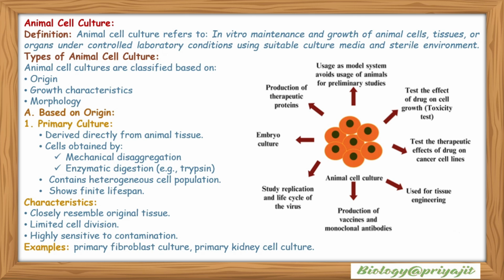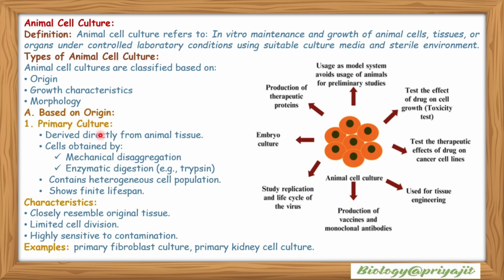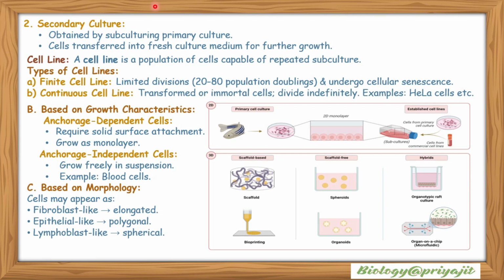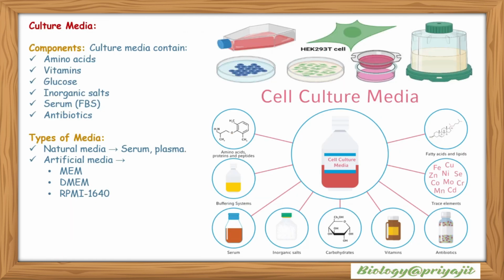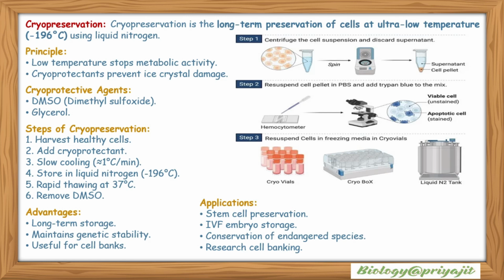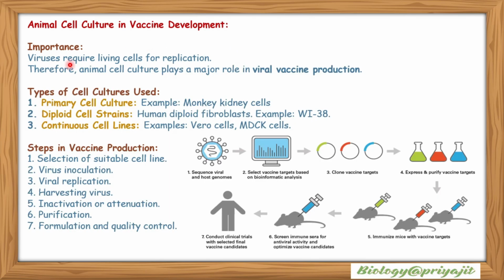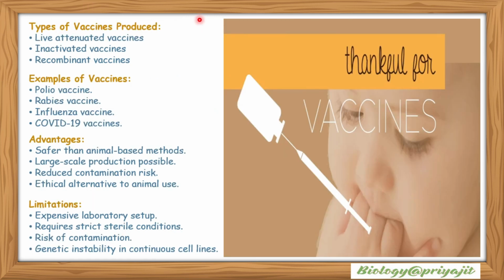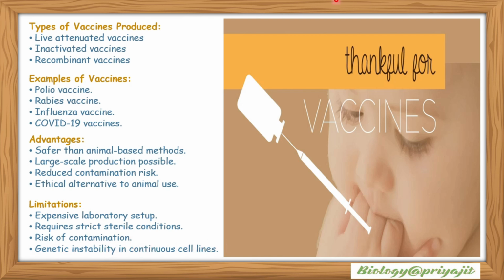Animal Cell Culture Techniques: Types, Cryopreservation & Vaccine Development.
Welcome to Biology@Priyajit! In this class, we explore Animal Cell Culture Techniques, an essential topic in Biotechnology, Cell Biology, and Vaccine Development. This video provides a clear and student-friendly explanation of the types of animal cell cultures, principles of cryopreservation, and the important role of animal cell culture in vaccine production.

You will learn how animal cells are maintained under laboratory conditions, how long-term preservation of cells is achieved using liquid nitrogen, and how these techniques contribute to the safe and large-scale development of modern vaccines. This topic is highly important for B.Sc., M.Sc., Biotechnology, Microbiology, and Life Science students, as well as competitive exams like CSIR-NET, SET, and GATE.

📚 Topics Covered:
✅ Types of Animal Cell Culture
✅ Principles of Cryopreservation
✅ Animal Cell Culture in Vaccine Development
✅ Applications in Biotechnology and Medicine

This lecture will help you build strong conceptual understanding for exams and practical applications in modern biological research.